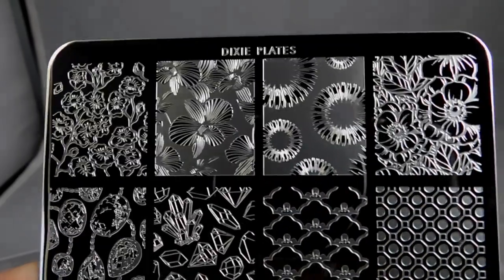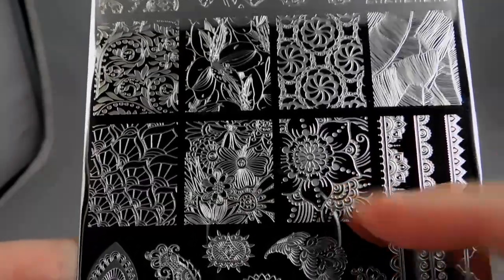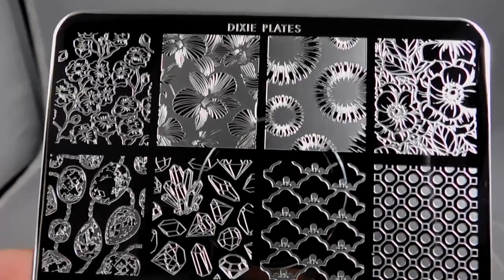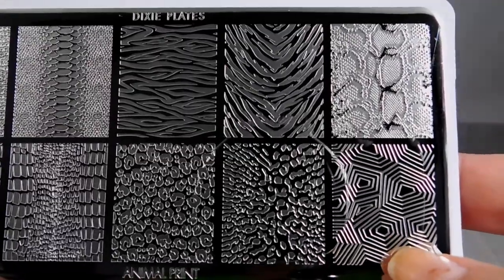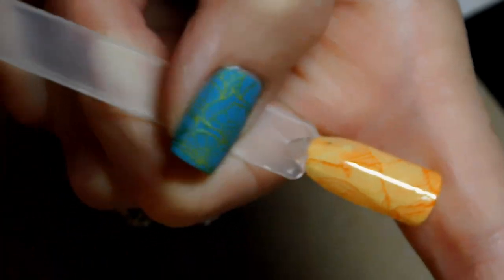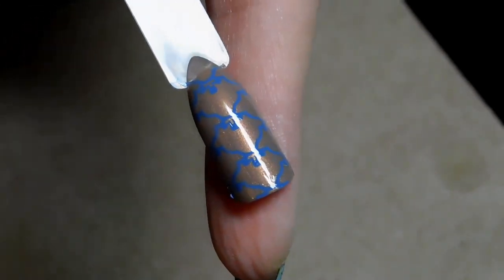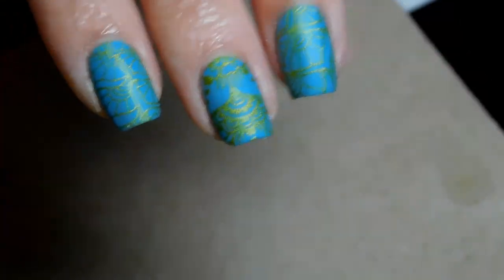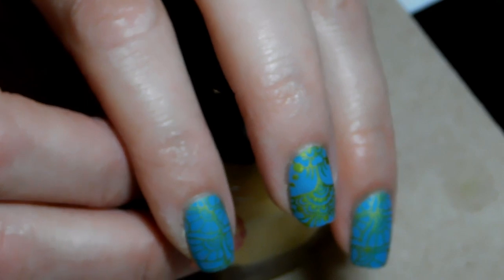Dixie Plates Mega Mani Mix 03 and Animal Print plates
Hello! In this video I review Dixie Plates' Mega Mani Mix 03 and Animal Print plates, sent for my honest review. I discuss ideas for using the images and test for quality and show ideas on swatch sticks.

If you're in the US and Canada you can also find these plates at Lantern & Wren

Elsewhere, check the Dixie Plates site for suppliers who can ship to you.

And of course I used my clear stamper